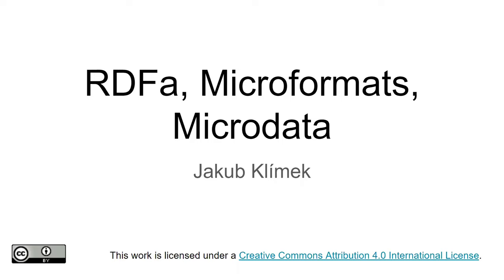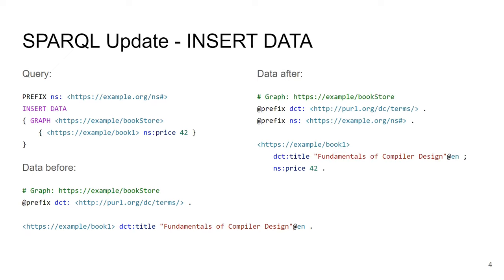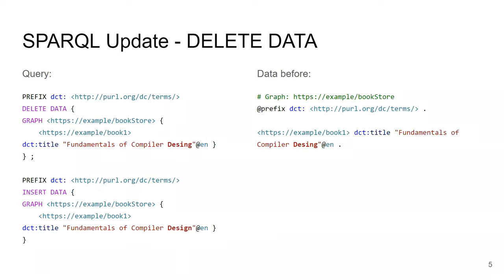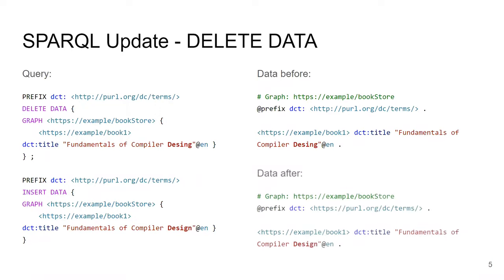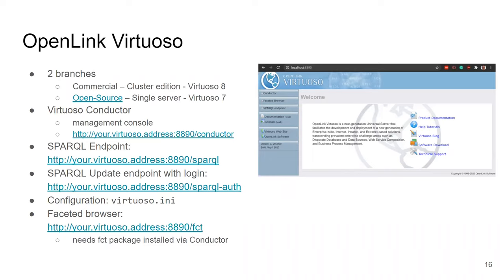NSWI144p07 - RDFa, Microformats, Microdata, SPARQL Update, Quadstores - Data on the Web